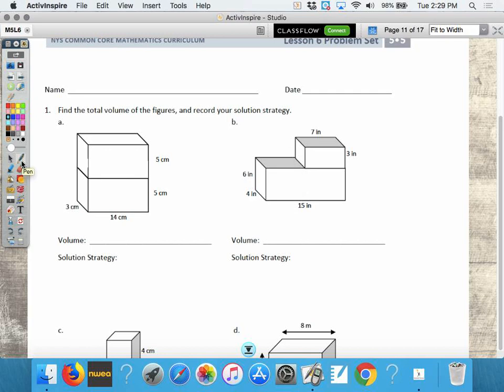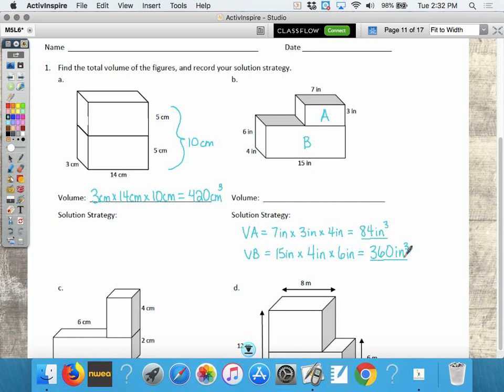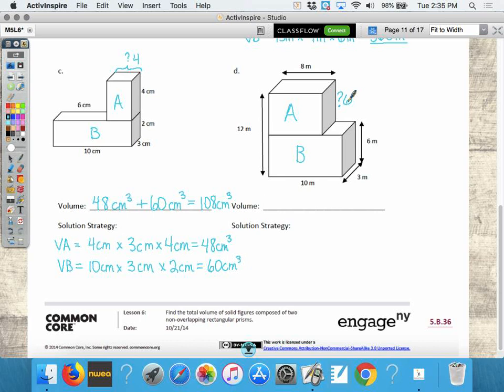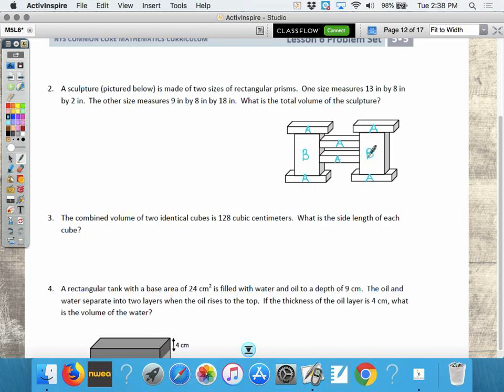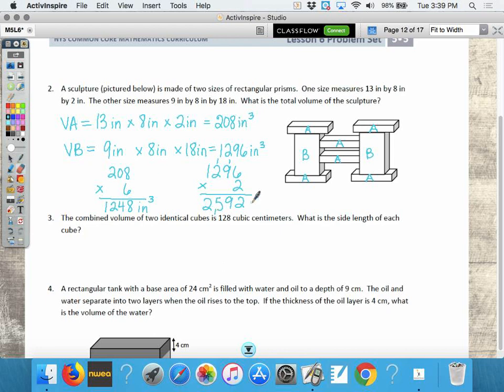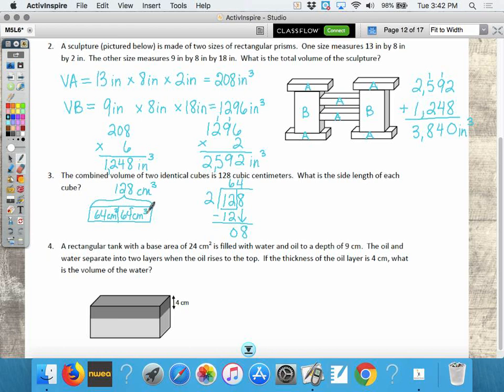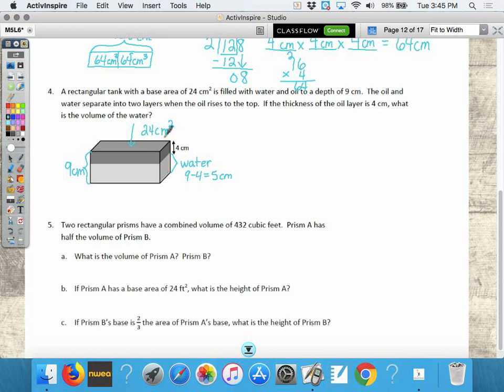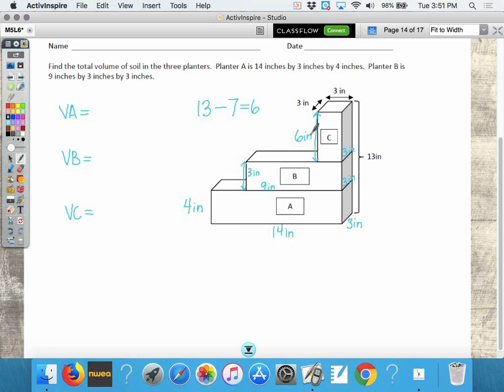M5L6 Problem Set